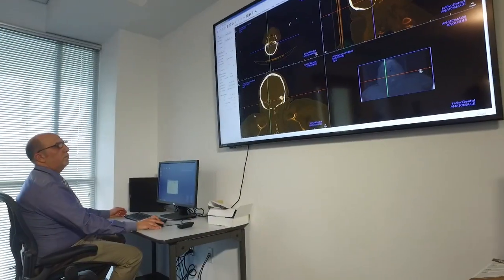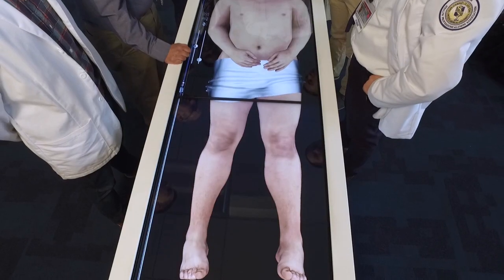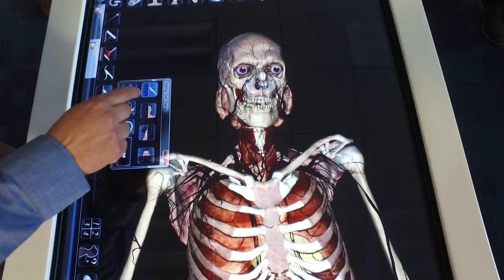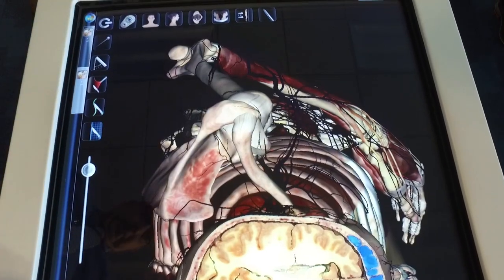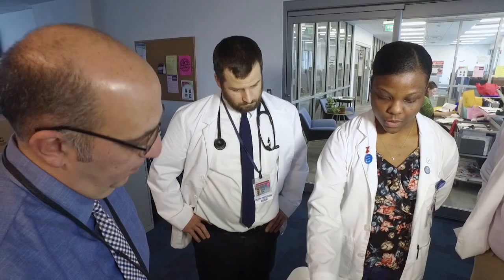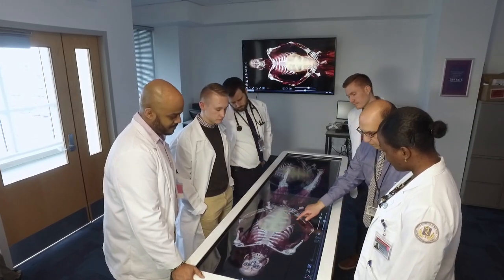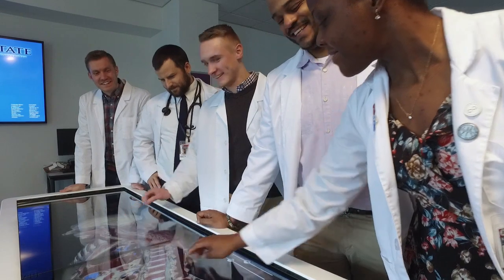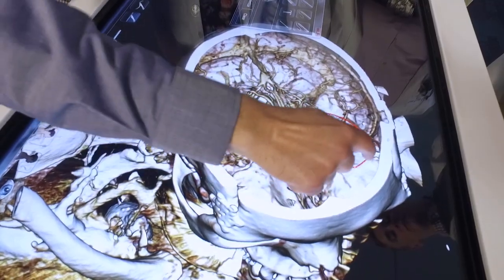Upstate Medical University-Upstate Innovations-Robert Corona, DO, MBA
In this episode of UpstateInnovations, Dean Licinio visits with Robert Corona, DO, MBA in his virtual autopsy lab at the Central New York Biotech Accelerator on the campus of Upstate Medical University in Syracuse, NY.